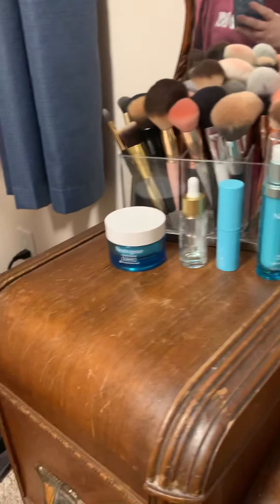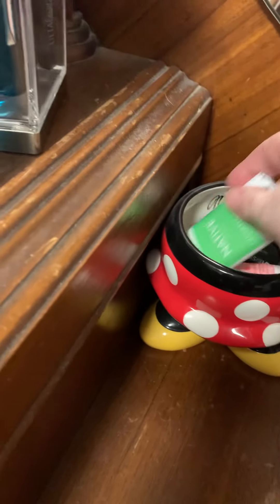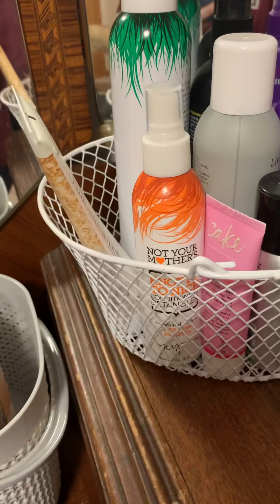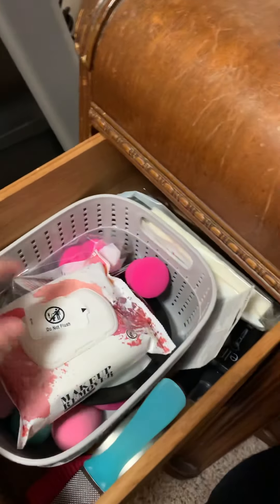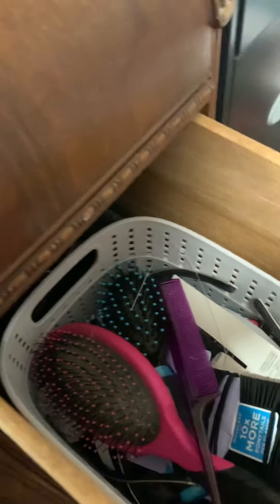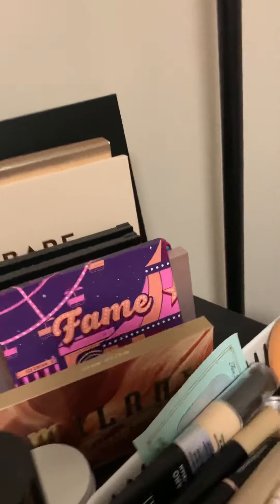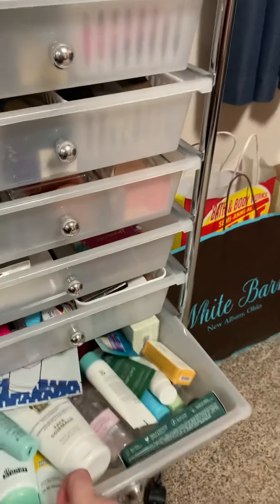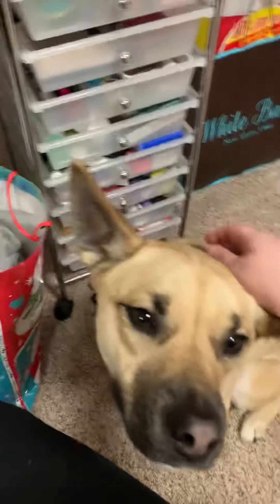Vanity Tour Winter 2021| What’s in my vanity?!!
Join me as I give you a tour of my vanity!